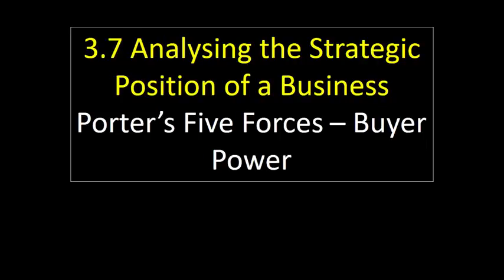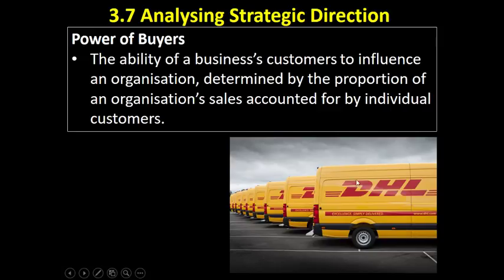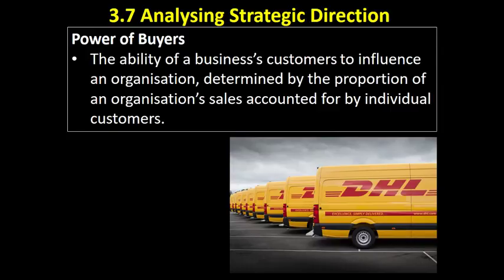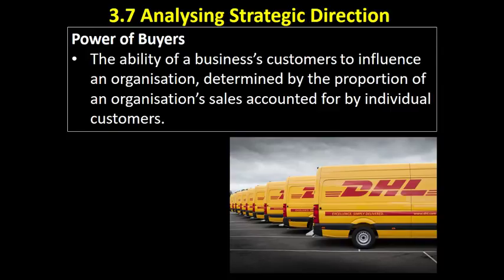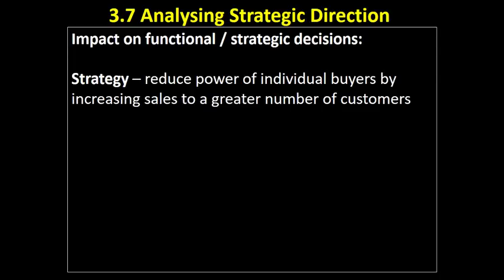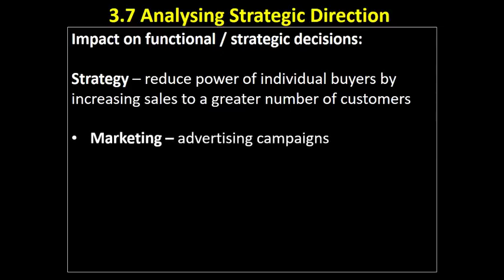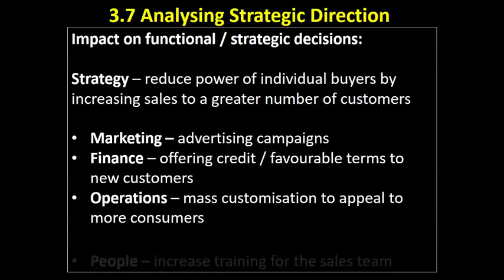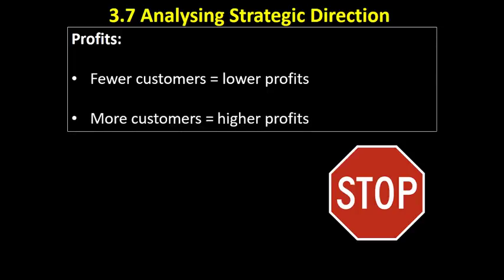3.7 57 Porter's 5 Forces - Buyer Power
This video looks at the impact of buyer power on the competitive environment of a business, which is a component of Porter's 5 Forces